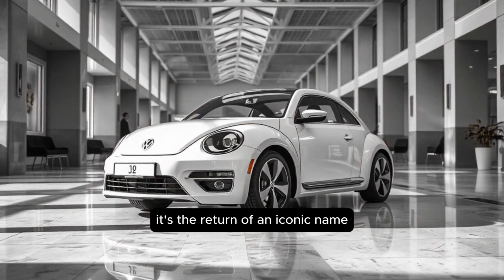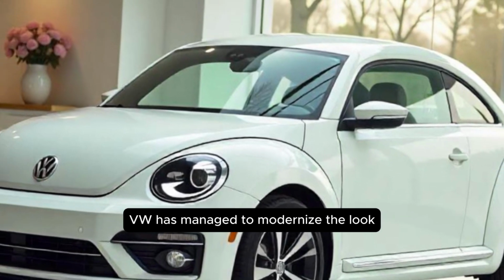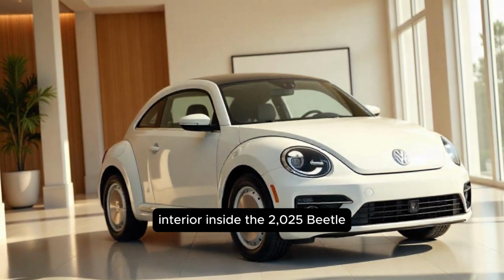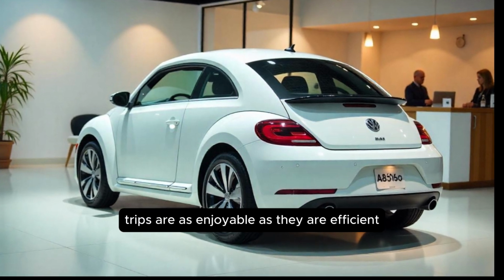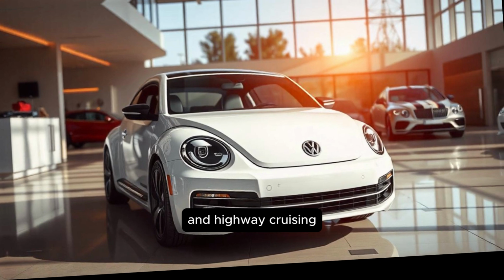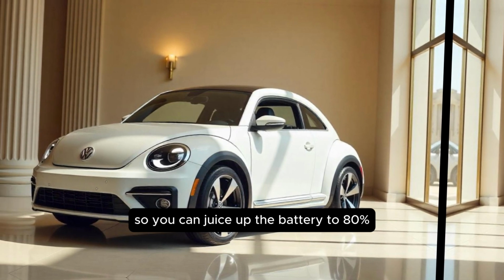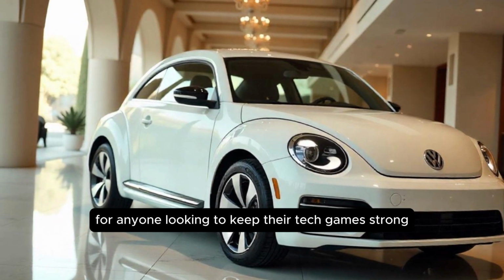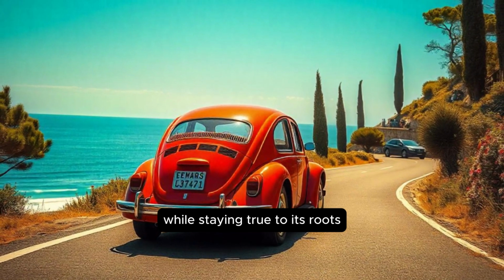"From Rust to Roadworthy: 1967 VW Beetle Restoration"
"From Rust to Roadworthy: 1967 VW Beetle Restoration"                  Description:
Welcome to our Old Model VW Beetle  restoration series! In this channel, we will walk you through the entire process of restoring a vintage VW Beetle 300, from engine repairs to bodywork refinishing. Whether you're a die-hard fan of classic cars or new to the world of vintage restoration, you’ll find helpful tips, tricks, and detailed tutorials to guide you. Watch as we breathe new life into this iconic car and share the passion of restoring timeless vehicles.

Feel free to modify or add anything according to your personal touch! If you need more assistance, just let me know!